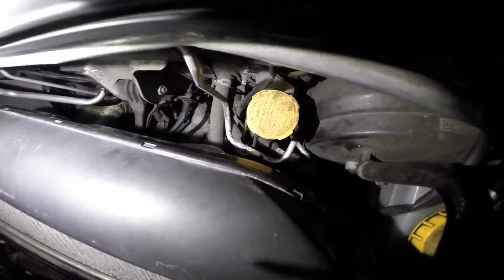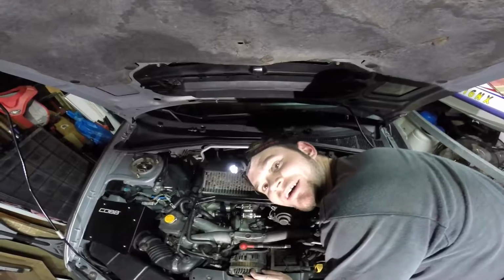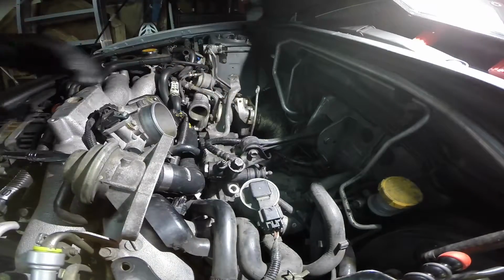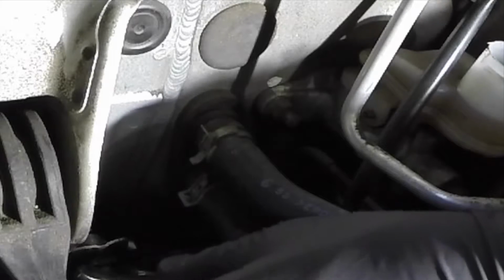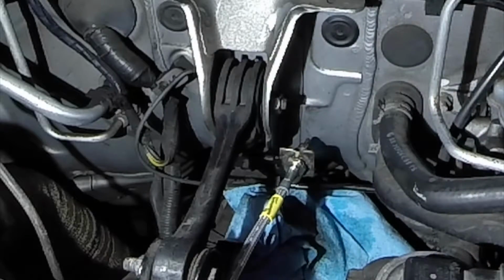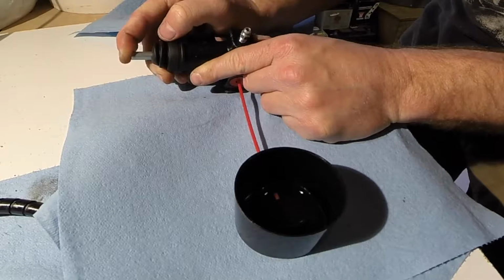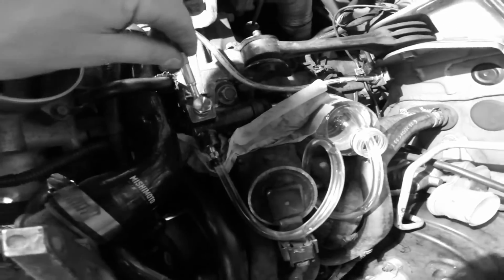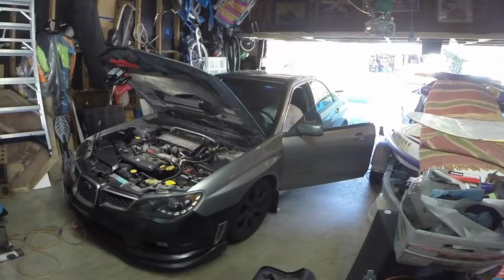Clutch Slave Cylinder & Clutch Line Install - Subaru WRX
I noticed my Clutch pedal getting soft here and there. One minute it would be stiff and the next it would feel spongy.  After inspecting my Slave Cylinder and stock Clutch Line, it appeared that both were leaking fluid.  It was tough to get my car into gear even when i was stopped. After replacing, my Clutch feels very solid and each gear engages smoothly again. I'm glad it wasn't too expensive to fix and i probably saved a couple hundred on labor if i were to get it professionally done! Another job well done!

Trying to Drift & Slide in the Rain!